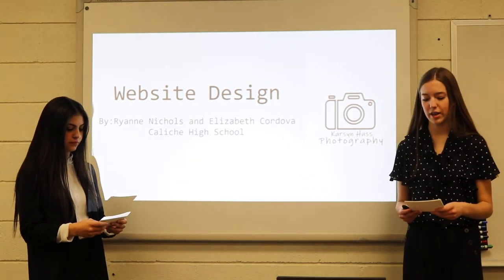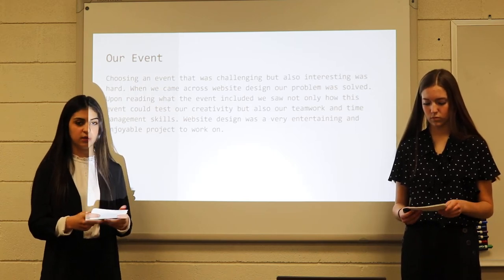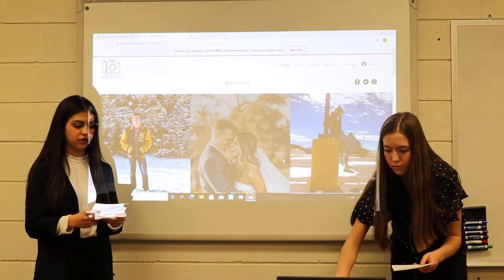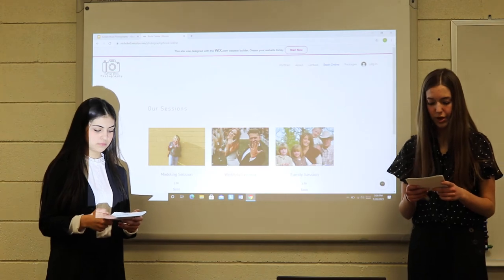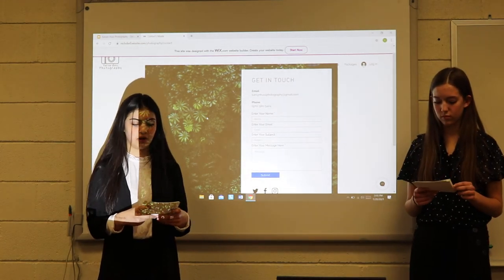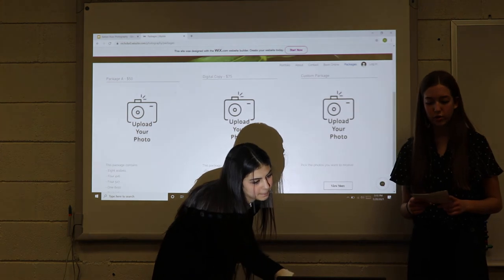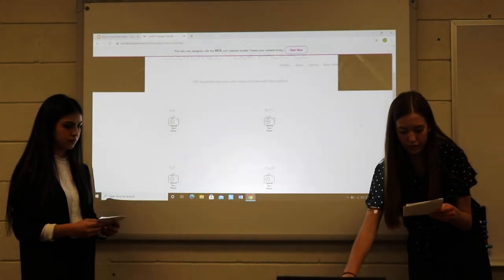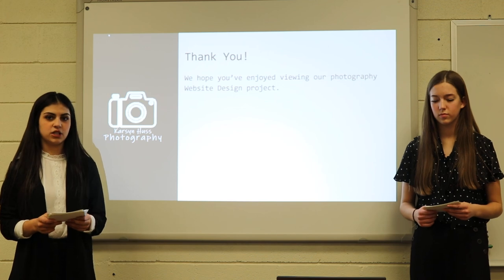FBLA Website Design Cordova, Nichols